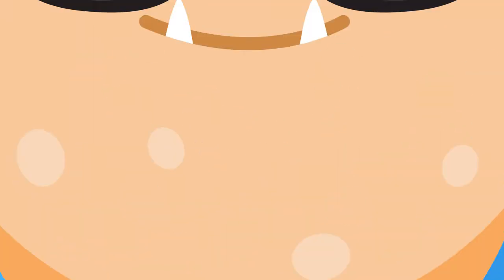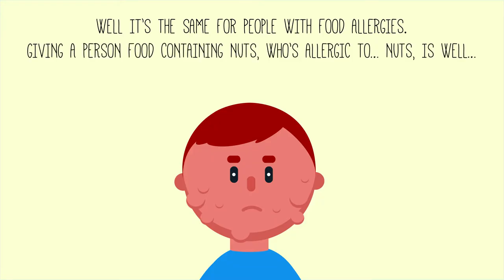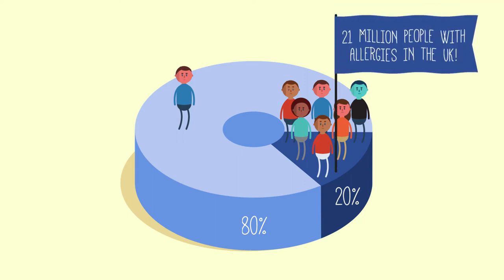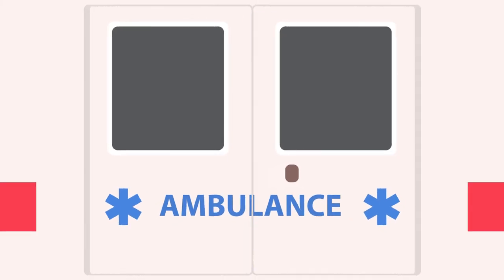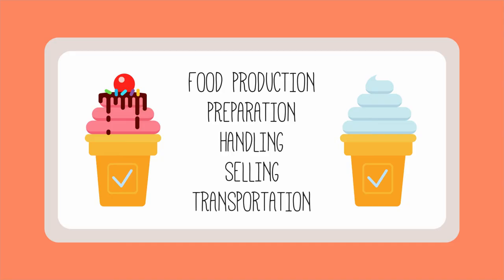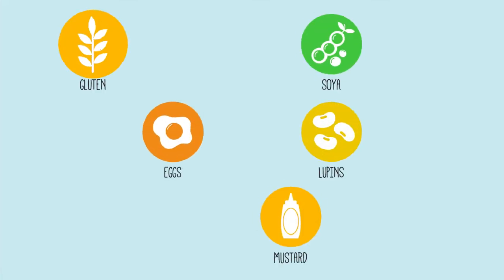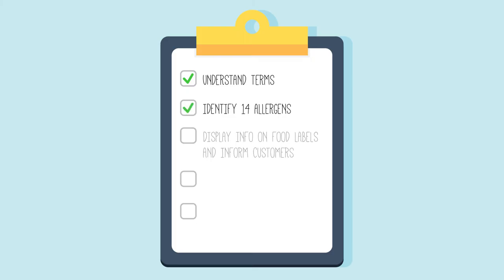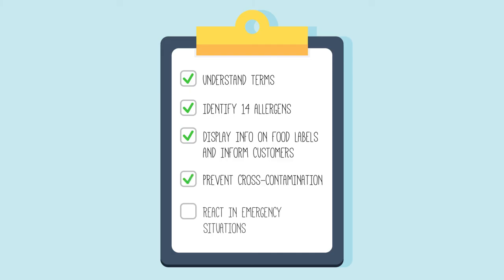Allergen Awareness - Food Hygiene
Anyone working in the food industry, from food preparation, through manufacturing, distribution and retail, needs to take special care to ensure that the food products are safe to eat, especially for consumers with food allergies or intolerances.